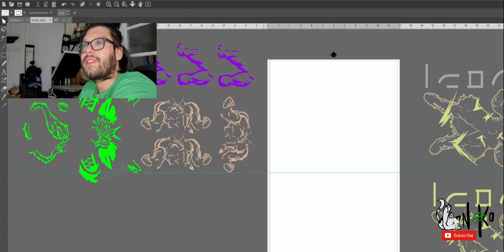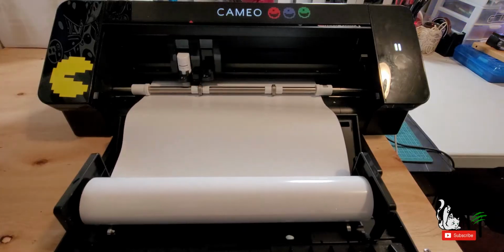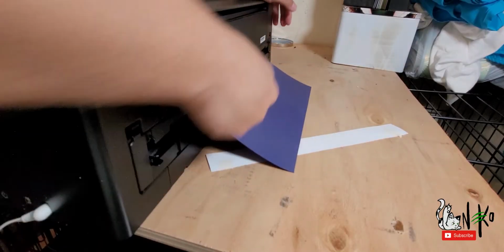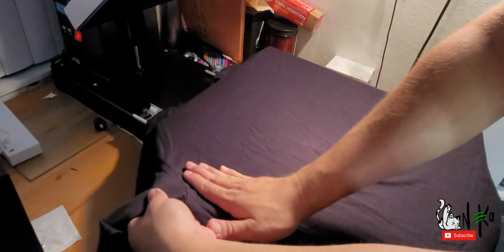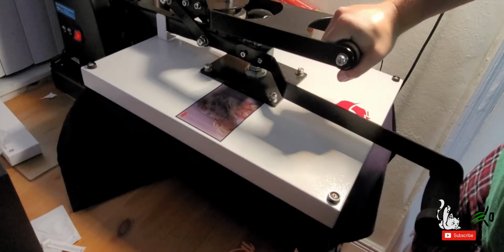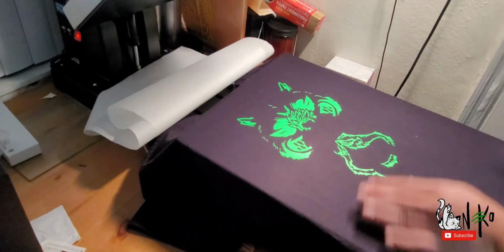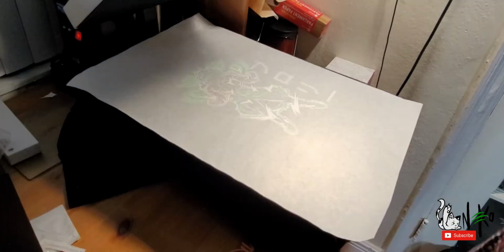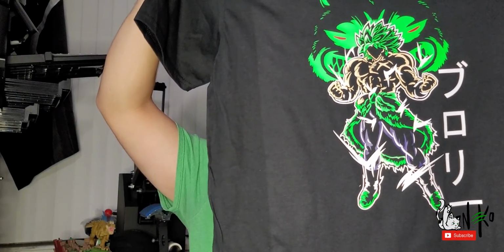Pressing a 5 layer shirt with HTV | Layering heat transfer vinyl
Lets press a multicolor shirt using 5 different layers of heat transfer vinyl!
Follow Neko Prints on Instagram and TikTok for quick tips, cool custom merch, and some quick how to videos!